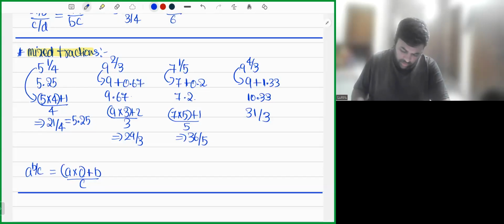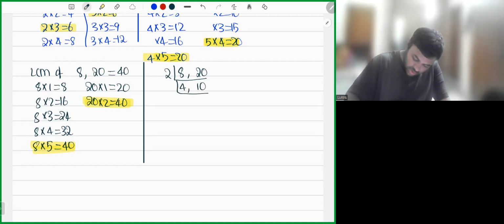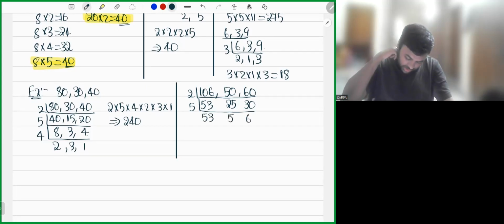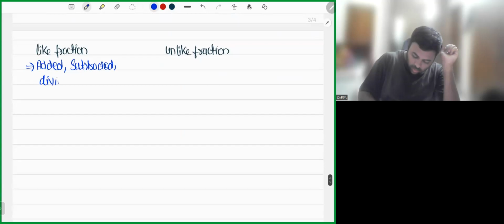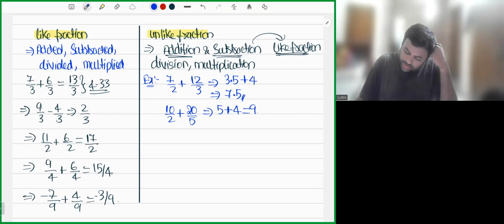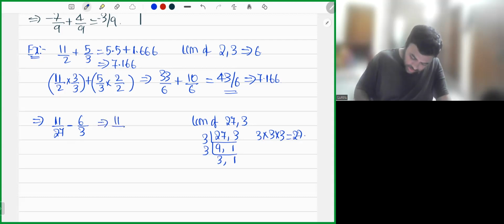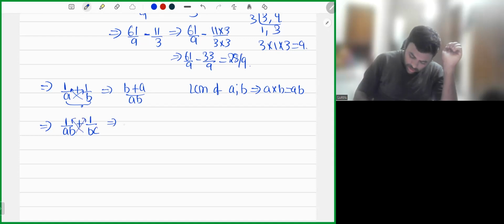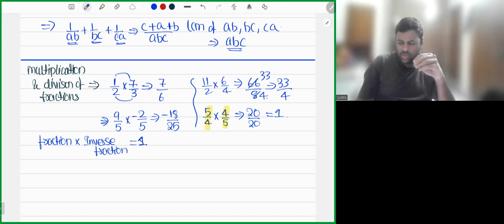basics of mathematics for CA and CMA foundation part 2(English)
Dear friends,
It is advisable to listen to these basic of math's videos if you are weak in fundamentals of mathematics

Regargs
Akshay
your friend.